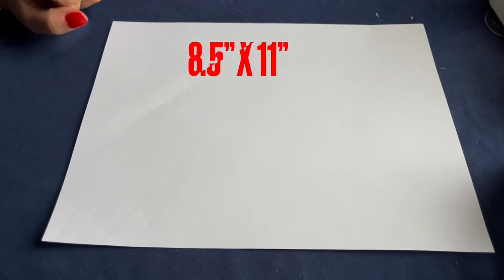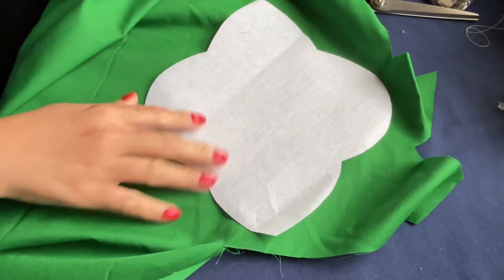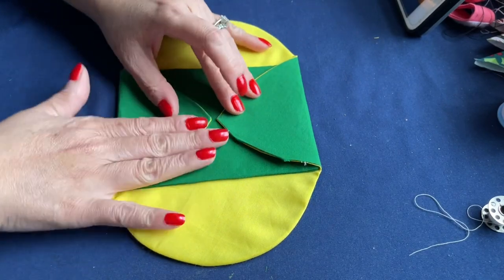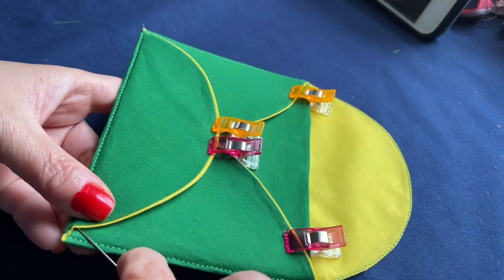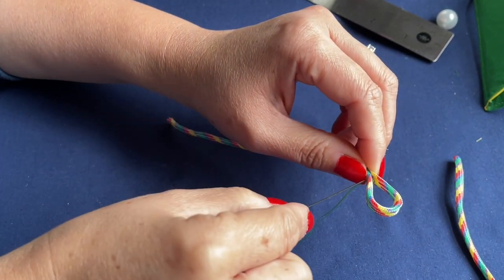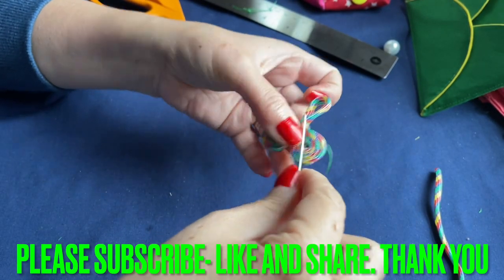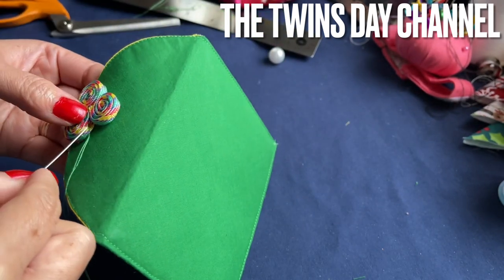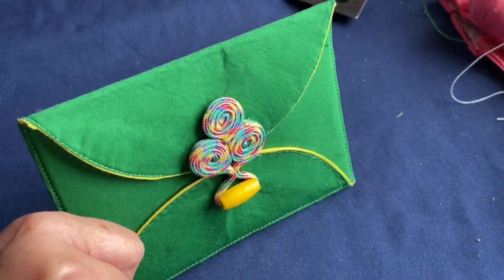How I Easily Make This Cute Gift Card Holder/Wallet / Best DIY Sewing Tutorial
This Wallet/coins pouch/purse is super easy to make, with some small fabric scraps and some simple stitches you can make this beautiful wallet for yourself or for gift.. This wallet /pouch can be made bigger if to like, just increase the size of the fabric  pieces . This wallet can easily make with hand sew.
This video a bit long because I live to share with you how to make your own Chinese button. With additional button this wallet/gift card holder brings more special to it look
 This wallet is one of my favorite that i made many for my family and they all loved it. I hope you liked it and make some for yourself and for holiday’s gift.

HONJIE 20Pieces Flex Frame Bag Closures ,Metal Internal Flex Frame Kiss Clasp Bulk For Clasp Bag Coin Purse

Half Round Imitation Pearls Seastar  Bow Rose Rhinestone Flat Back Pearl Bead Loose Beads

2 of Sewing Machine Bobbin Case for Front Loading 15 Class Machines

Sewing Thread, 39 Colors Thread Set

HAVE A GOOD DAY
Vivian